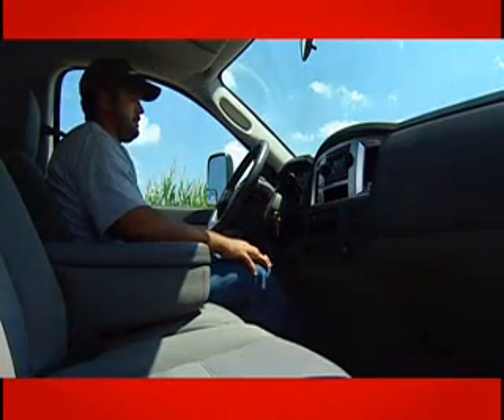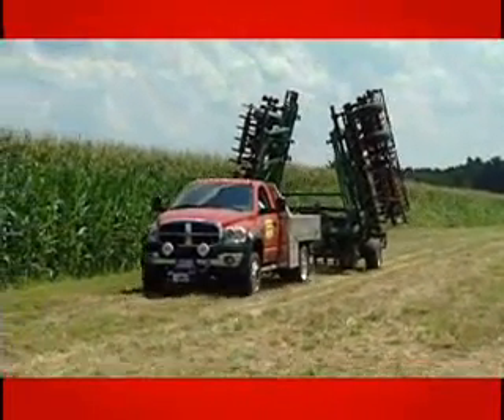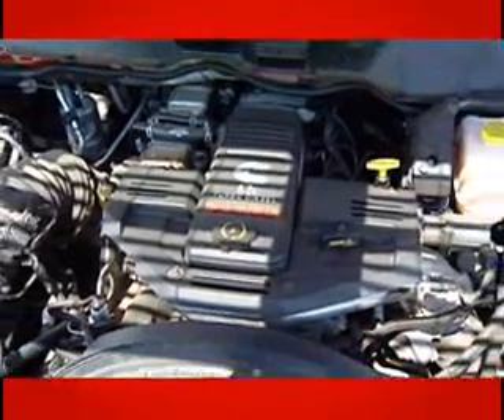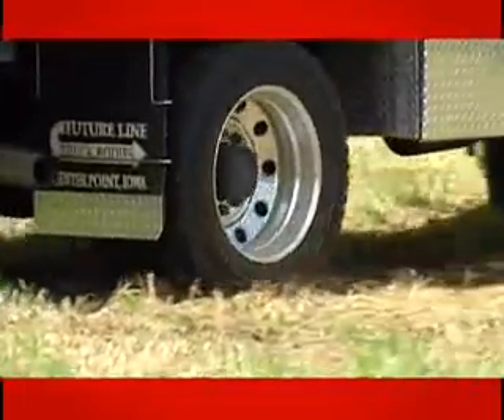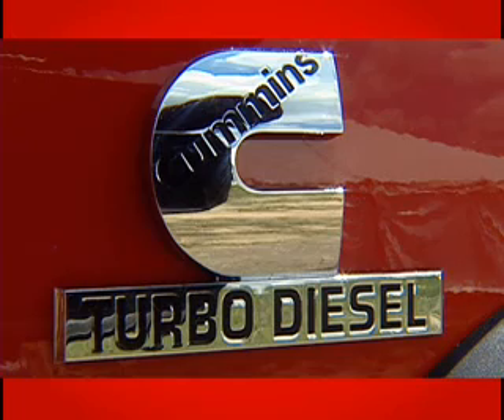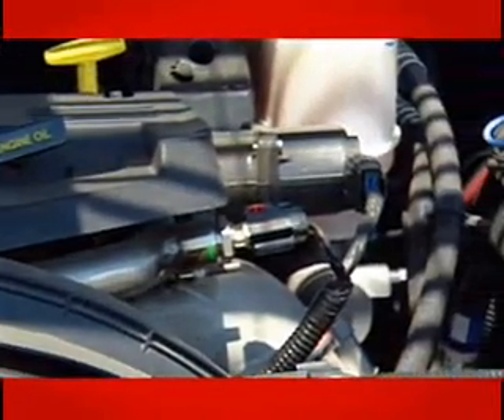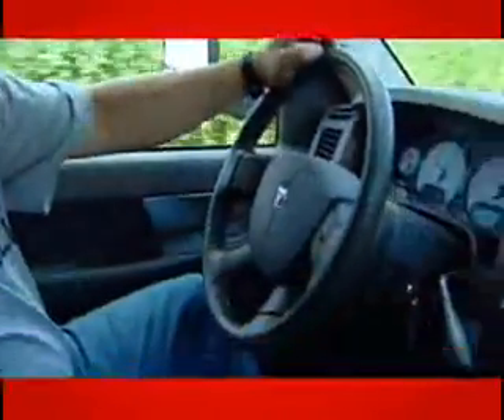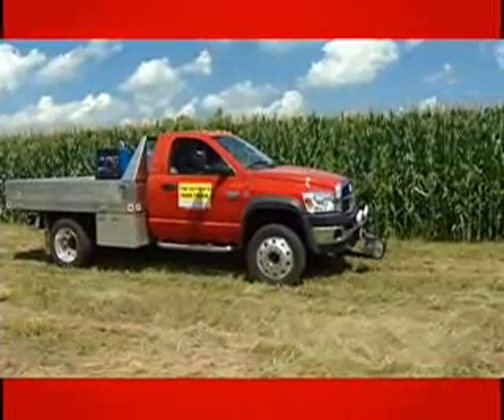The Ultimate Farm Truck: Under the Hood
Focusing on the primary mechanical elements powering the Ultimate Farm Truck. Along with comments from a Dodge product expert, this segment includes comments from farmers who got to get up close and personal with the Ultimate Farm Truck testimonials. To learn more, visit the Ultimate Farm Truck section